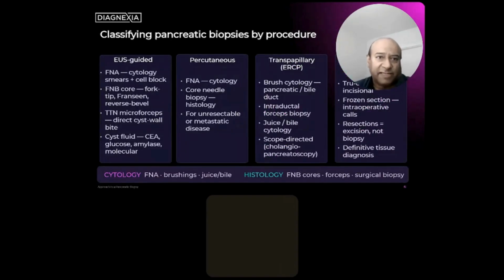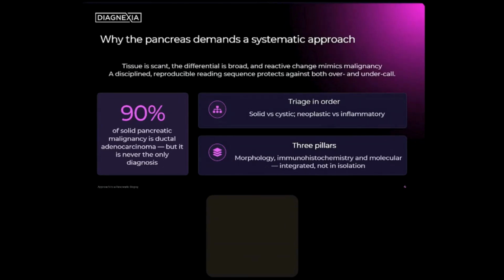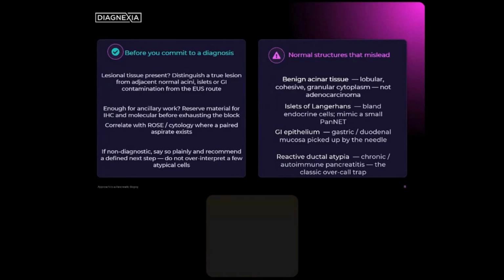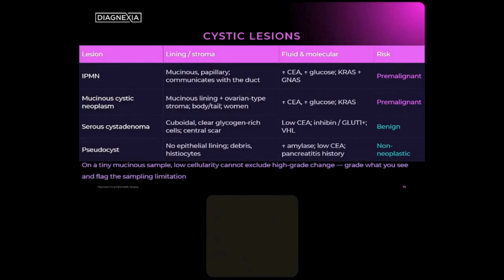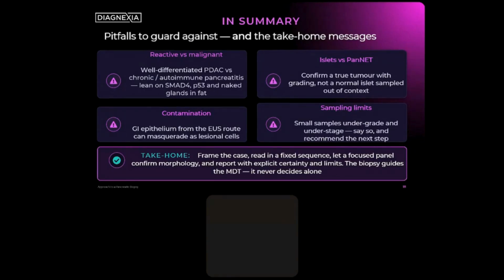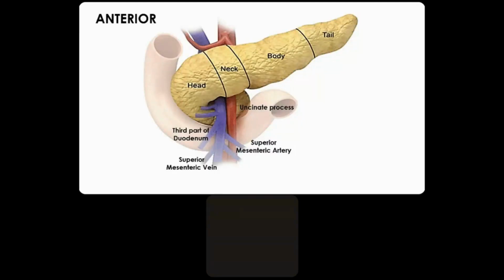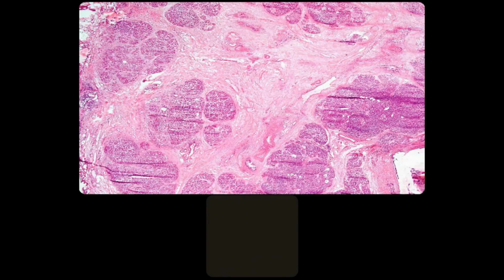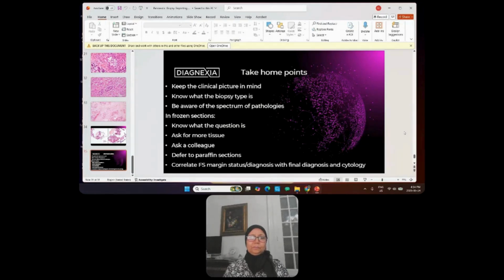Diagnostic approach to a pancreas biopsy - Prof Runjan Chetty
Our guest for this episode is Professor Runjan Chetty, Chief Medical Officer at Diagnexia. Professor Chetty is an internationally renowned Anatomical Pathologist with globally recognised expertise in GI and pancreatic pathology. Before joining Diagnexia, he held prestigious leadership roles including Program Medical Director and Pathologist-in-Chief at the University Health Network and University of Toronto, Head of Translational Pathology at the University of Oxford, and Head of Histopathology at Brighton and Sussex University Hospitals Trust.

His expertise in diagnostic quality, clinical governance, and subspecialty pathology has helped position Diagnexia as one of the leading companies accelerating access to expert pathology worldwide.

Join us to gain practical insights from expert-led sessions designed to enhance your diagnostic approach to biopsies across a range of organ systems.